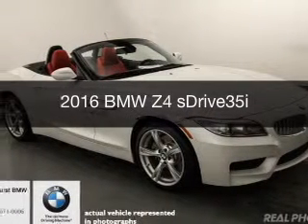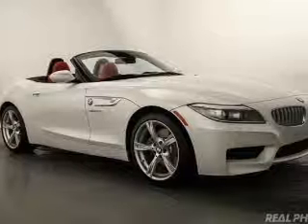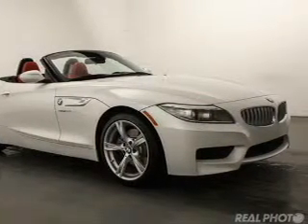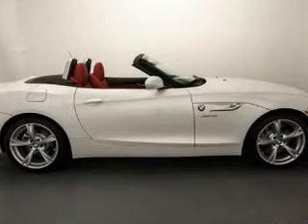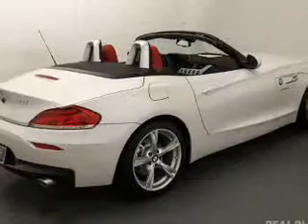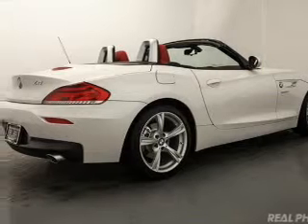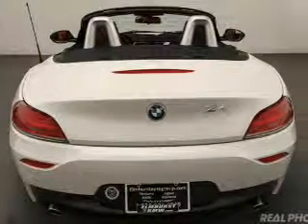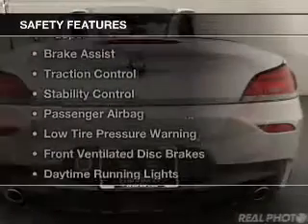2016 BMW Z4 - Elmhurst IL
Elmhurst BMW

Year: 2016
Make: BMW
Model: Z4
Trim: sDrive35i
Engine: 3.0 liter inline 6 cylinder 24 valve
Transmission: 7-Speed Automatic with Auto-Shift
Color: Mineral White Metallic
Mileage: 5

Address:
466 West Lake St.